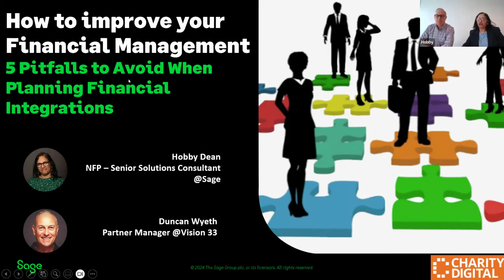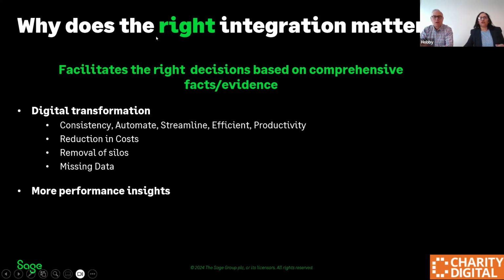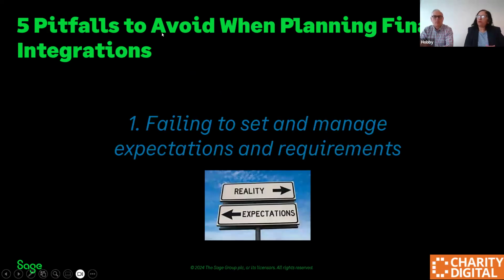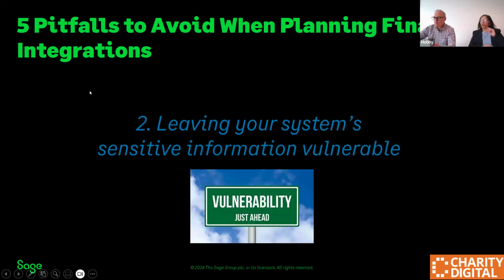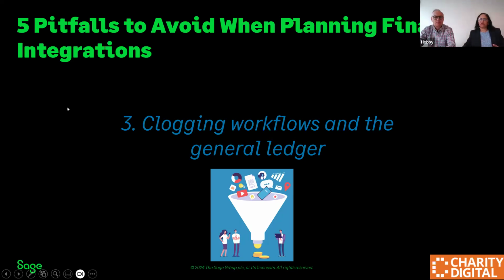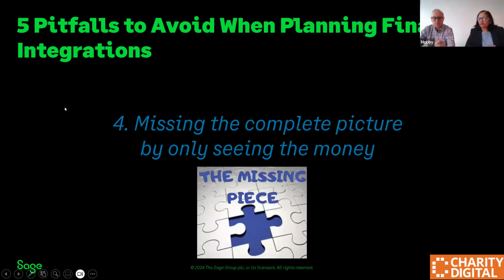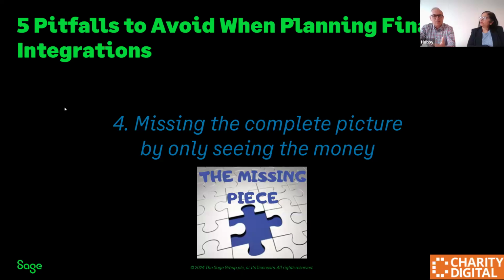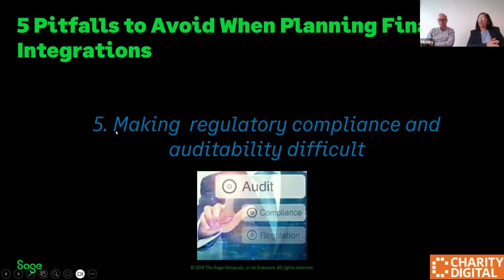How to improve your financial management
In an era of heightened competition and continuous change, charities face unique challenges in planning for the future, particularly financially. The cost-of-living crisis has given rise to a cost-of-giving crisis and charities must balance rising demand for their services with a challenging fundraising climate.

In this webinar, presented by financial management experts Sage Intacct, we explore how charities can prioritise efficiency with their finances, using flexible technology that works well together across departments in order to meet evolving demands.

Drawing from real-world examples and expert insights, we delve into the five major integration pitfalls charities must avoid so they can secure the effectiveness of their financial management system and ensure financial success in the future.

Attendees can expect to learn:

How to safeguard sensitive financial information across various systems
How to overcome the core challenges of integrating financial technology
Practical examples of how charities successfully used financial technology to enhance their operations